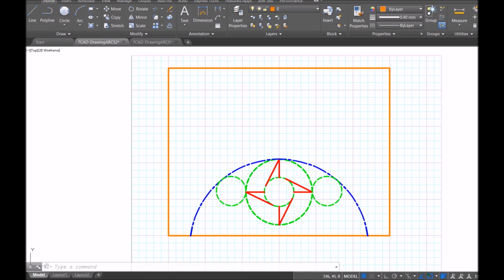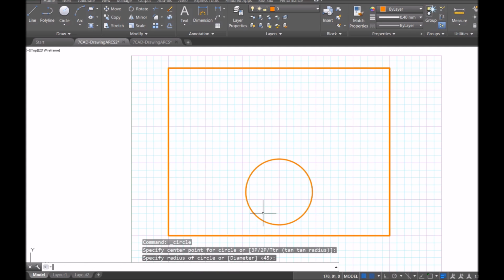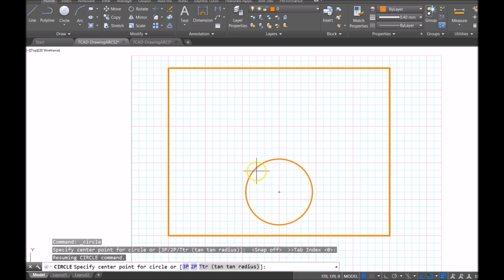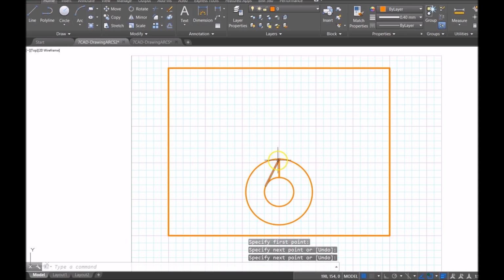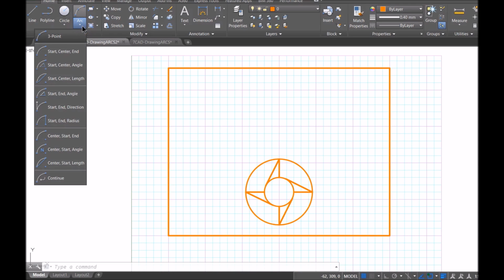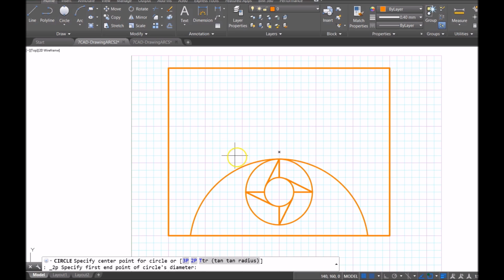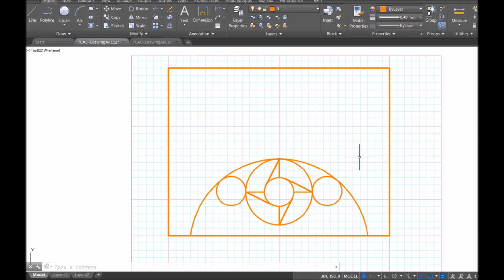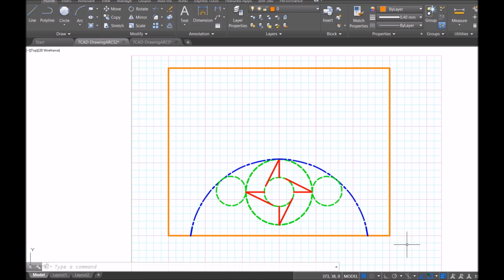7CAD ARCS CIRCLES and ARRAY Commands EXAMPLE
7CAD Fun with AutoCAD Example using the ARC, CIRCLE, ARRAY commands